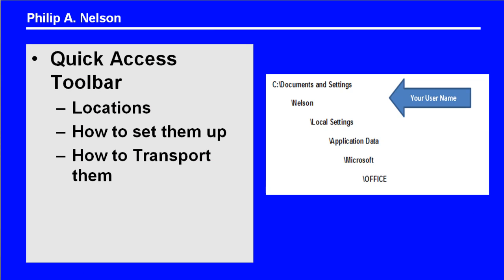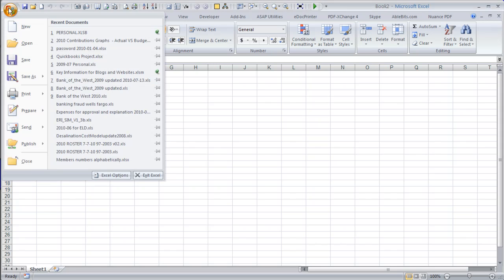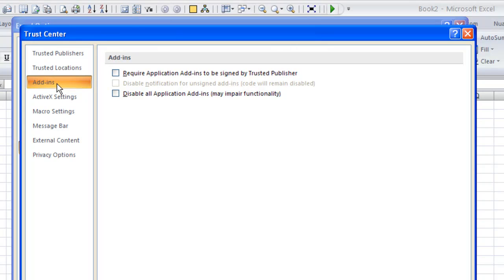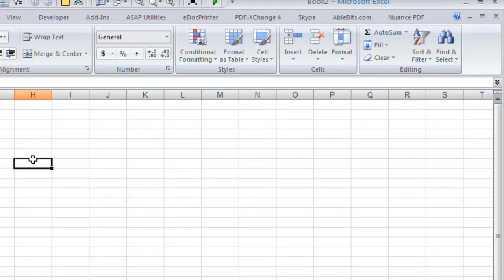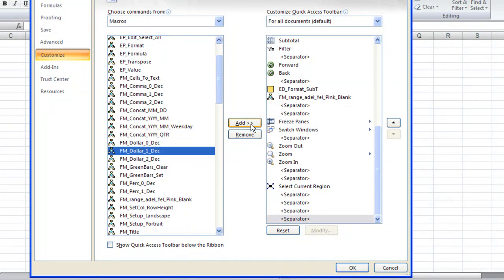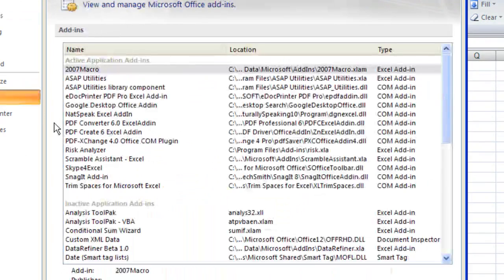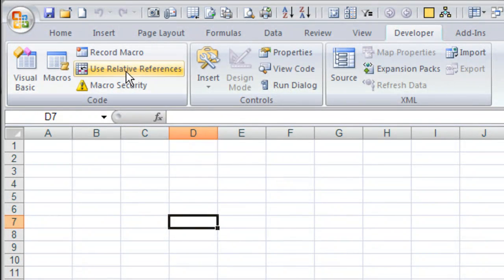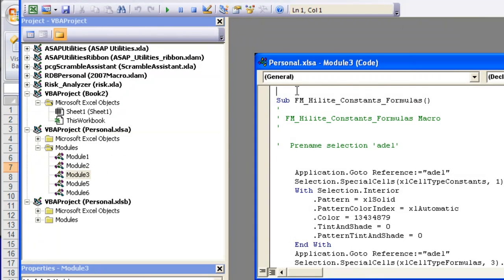E 001.1 QAT Excel 2003-2007